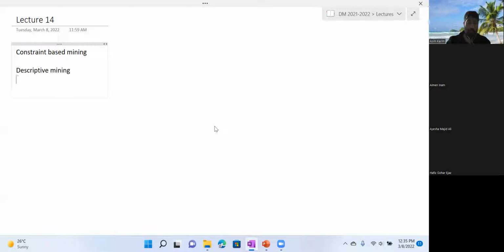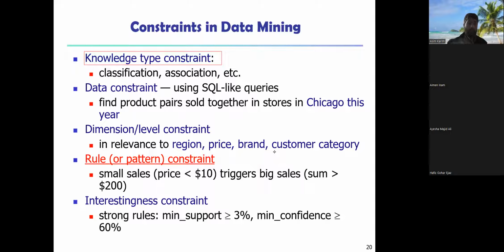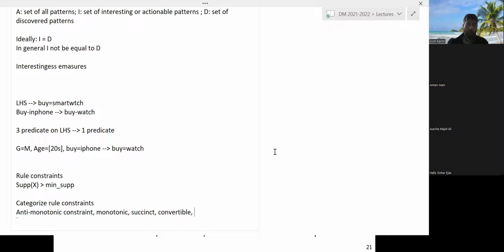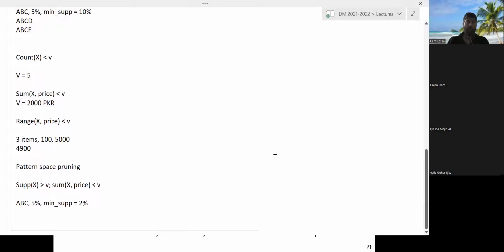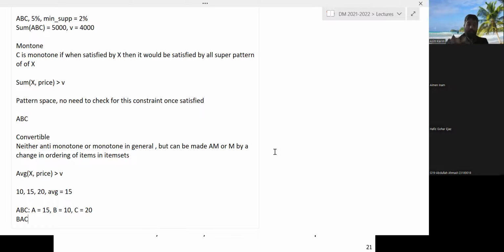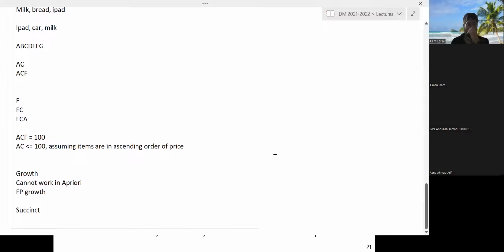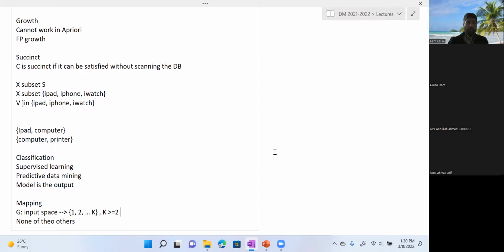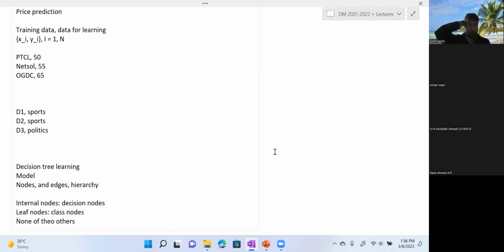CS 432 - DM, Lec 14, Constraint-based Pattern Mining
constraint based mining, types of constraints, anti monotone, monotone, covertible, succinct